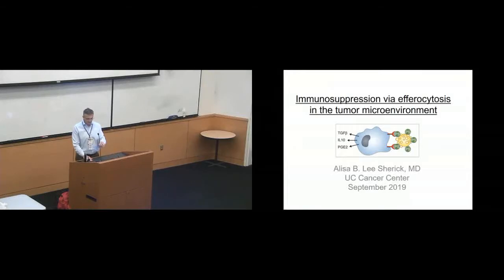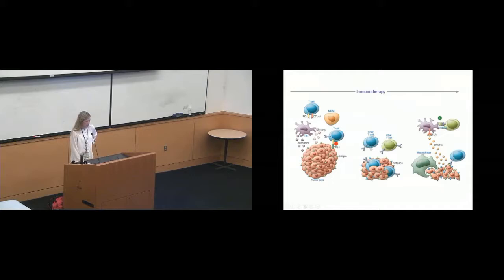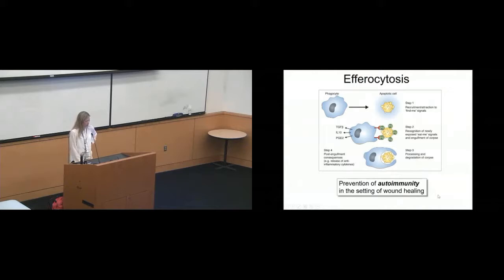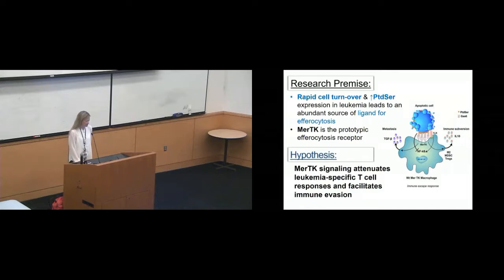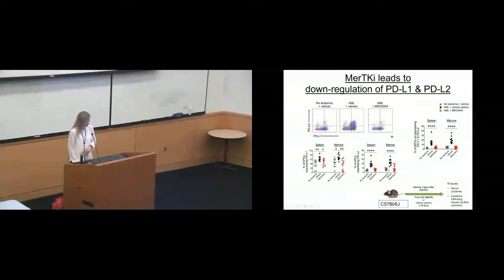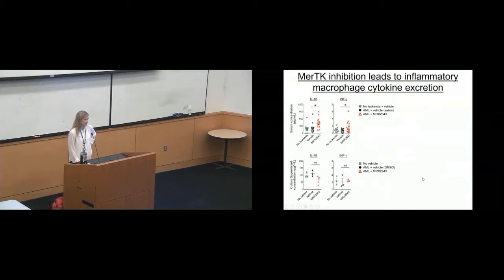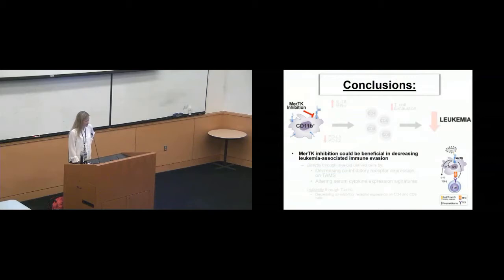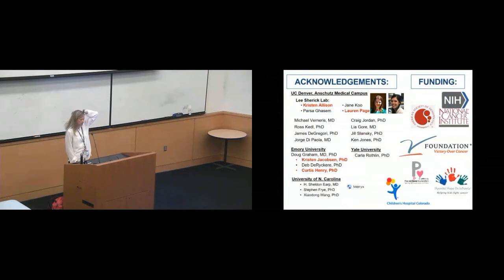Immunosuppression via effeocytosis in the tumor microenvironment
Alisa B Lee Sherick, MD
University of Colorado Cancer Center Symposium Series